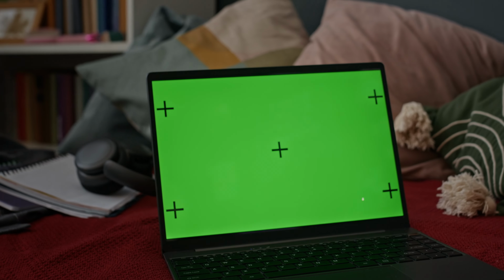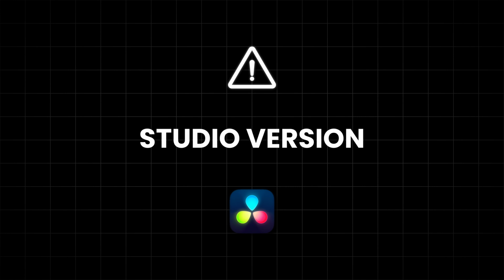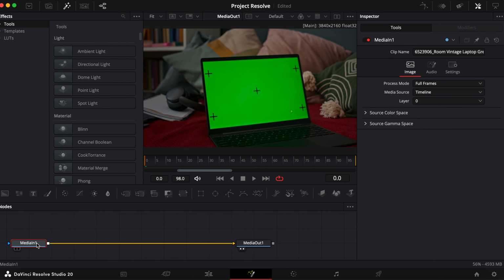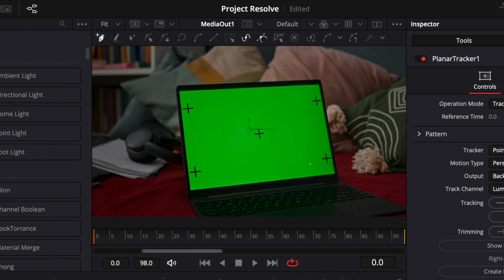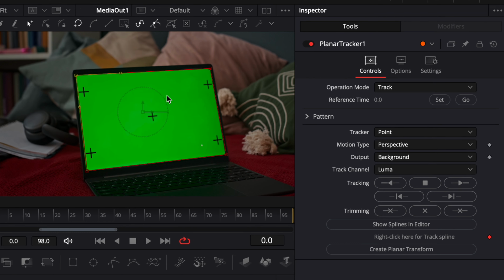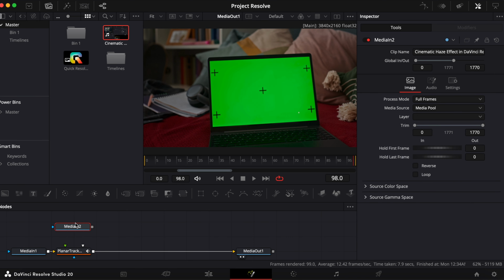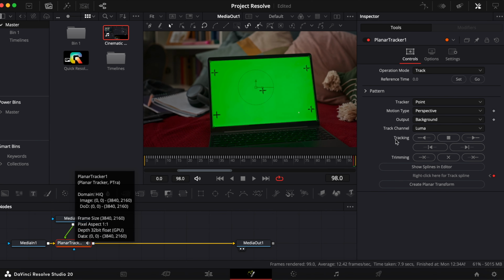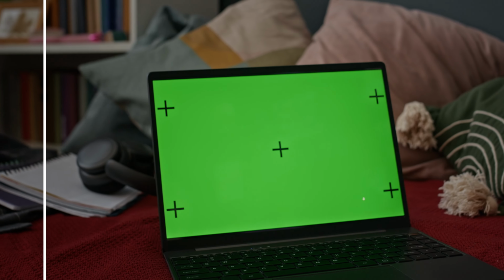How to Replace a Screen in DaVinci Resolve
🧠 In this video, I show you a quick and clean way to replace a screen in DaVinci Resolve using the built-in Planar Tracker in Fusion. This method is fast, accurate, and perfect for replacing phone, tablet, or monitor screens with proper perspective tracking.
Please note, this workflow uses the Planar Tracker, which is only available in DaVinci Resolve Studio.

⏱️ Timestamps:
00:00 Intro
00:05 Planar Tracker requirement (Studio version)
00:12 Open Fusion and add Planar Tracker
00:25 Draw mask and track the screen
00:38 Add screen recording
00:50 Corner pin setup
01:00 Final result